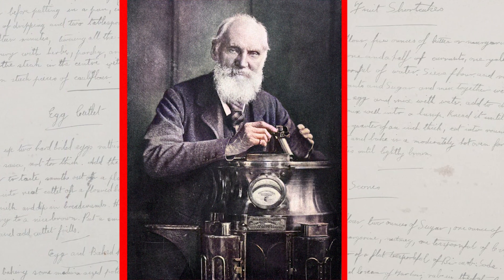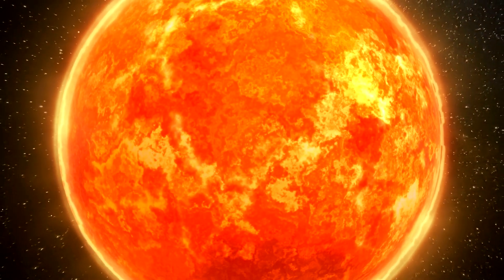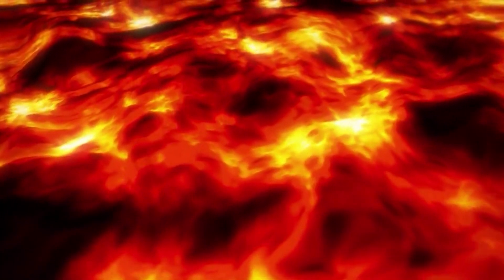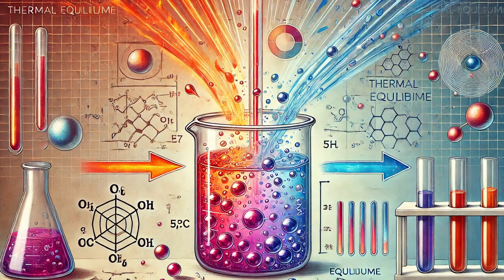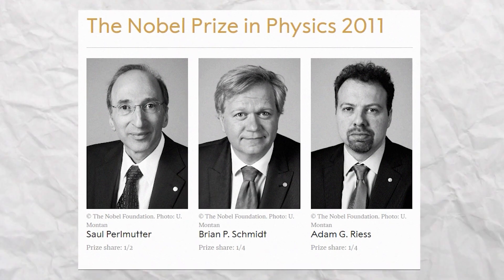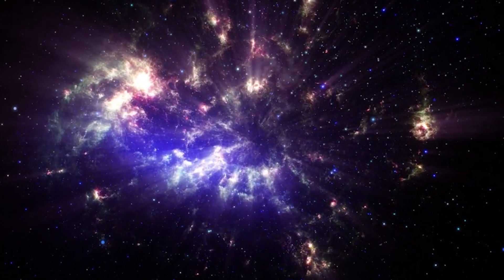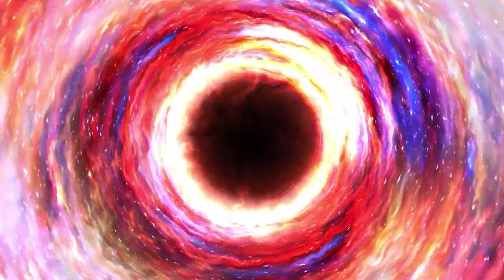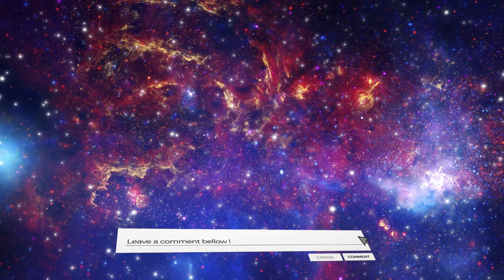Can We Really Prevent Heat Death?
Explore the concept of Inevitable Heat Death in this mind-bending video. Learn about the ultimate fate of the universe and the implications it holds.
Learn about the theory of the inevitable heat death of the universe in this mind-bending video. Discover what this means for the future of our universe and the ultimate fate of everything.